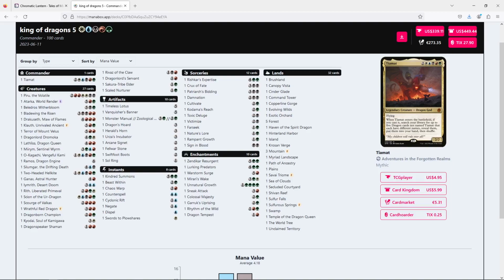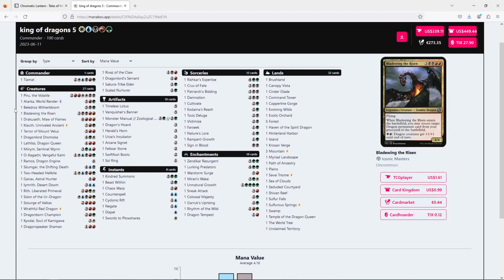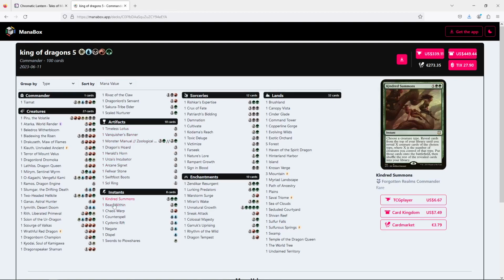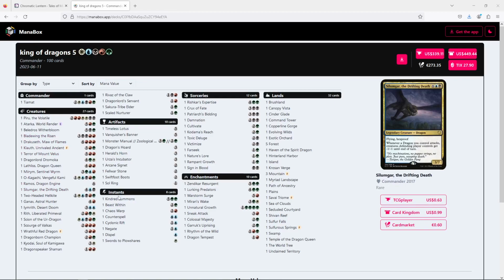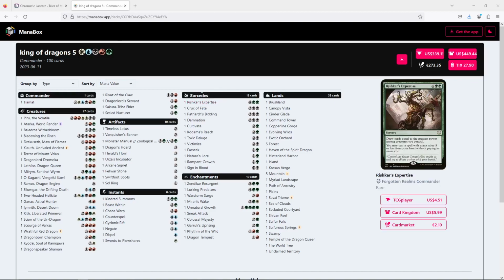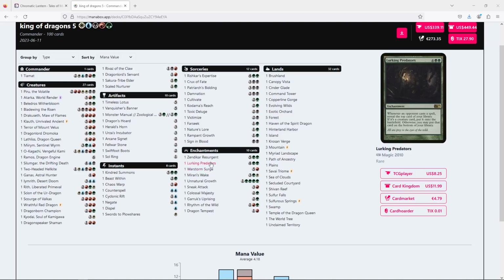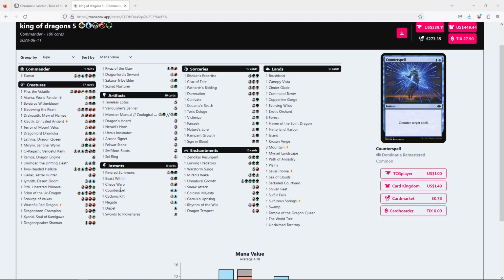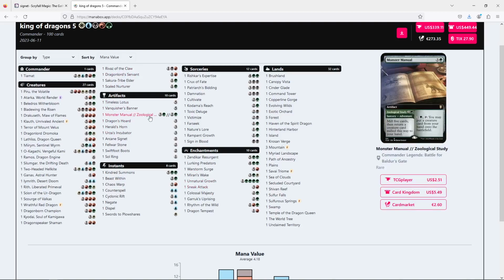EDH Deck Assist - Timat King of Dragons 5